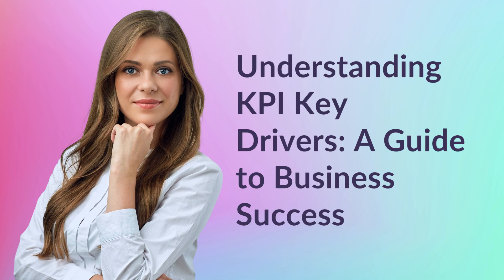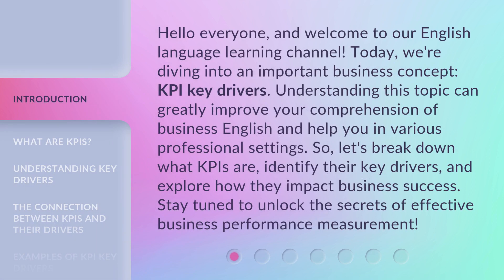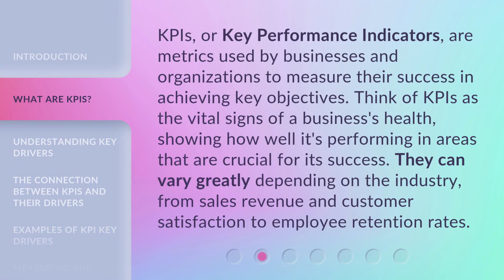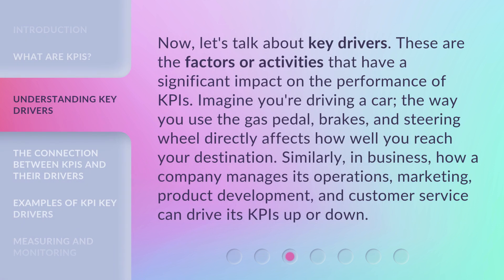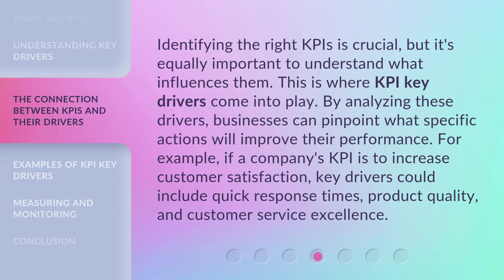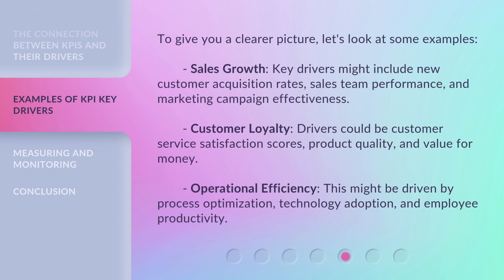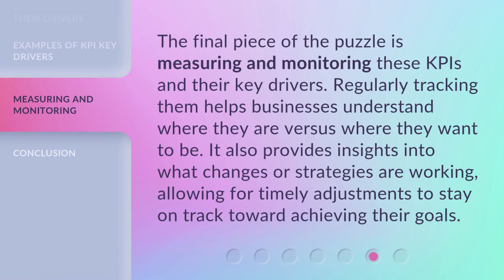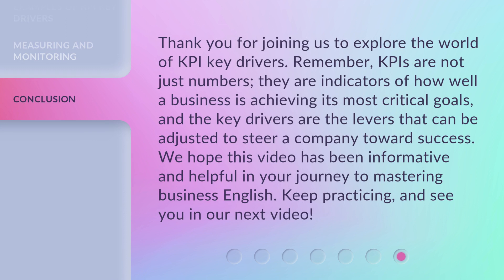Understanding KPI Key Drivers: A Guide to Business Success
This guide will help you navigate the complexities of KPIs and drive your business towards growth and prosperity.

00:00 • Introduction - Understanding KPI Key Drivers: A Guide to Business Success
00:43 • What are KPIs?
01:12 • Understanding Key Drivers
01:45 • The Connection Between KPIs and Their Drivers
02:19 • Examples of KPI Key Drivers
02:53 • Measuring and Monitoring